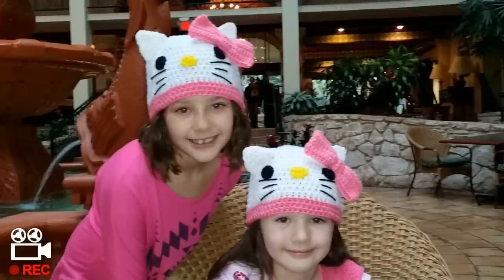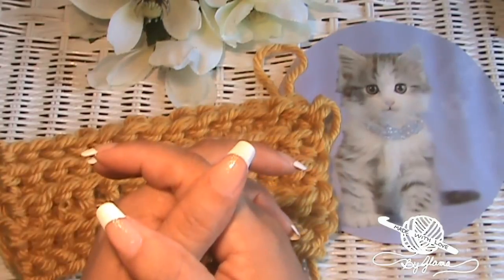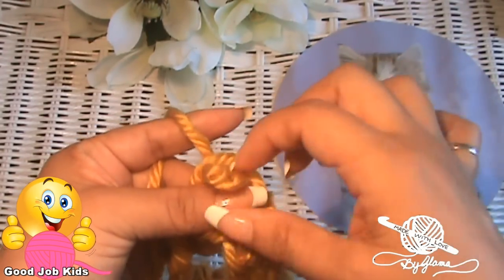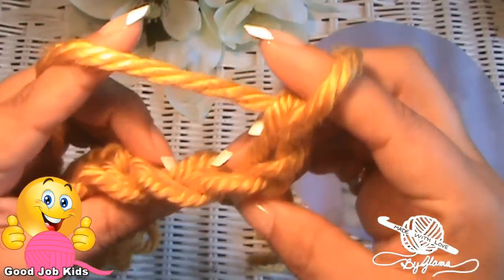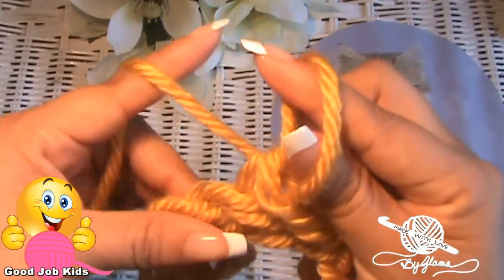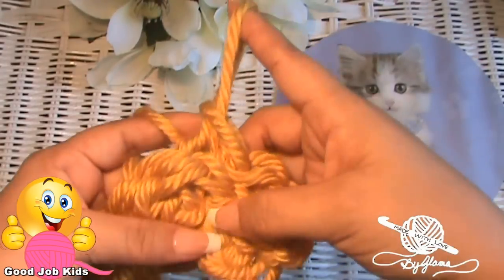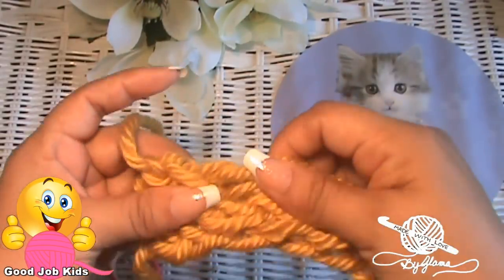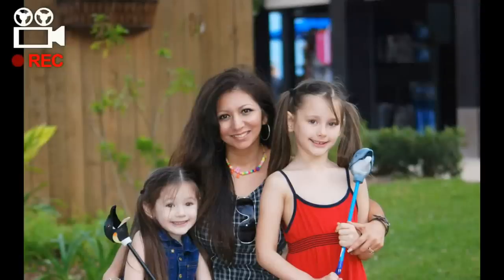**KIDS CORNER at GLAMA'S** Lesson 2 ~Finger Crocheting The SLIP STITCH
Welcome To Kids Corner at Glama's...Hi GlamaKids, Join Me For Lesson 2 Of Finger Crocheting I will Be Teaching You Step by Step How "To Make The Slip Stitch"...Here At "Made With Love By Glama...Where Everything Is Always Made & Taught By Me With Love...One Stitch At A Time!" ~Glama